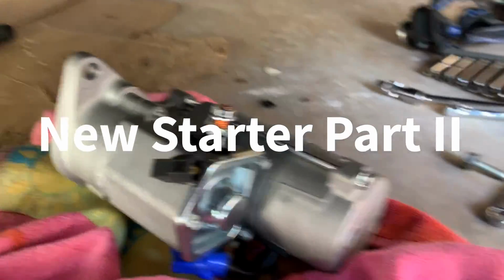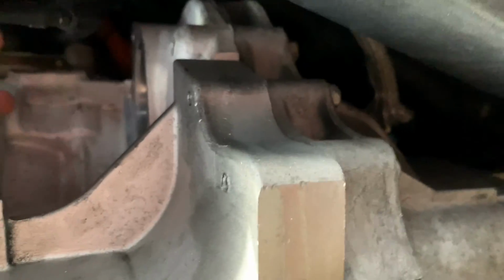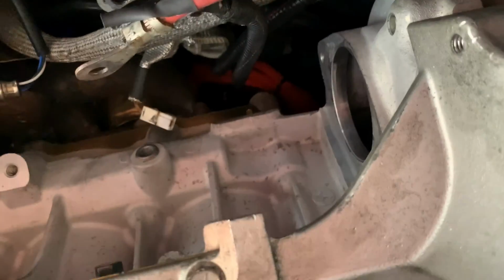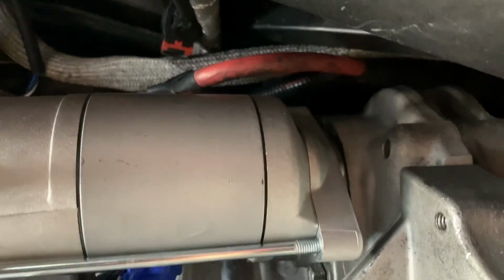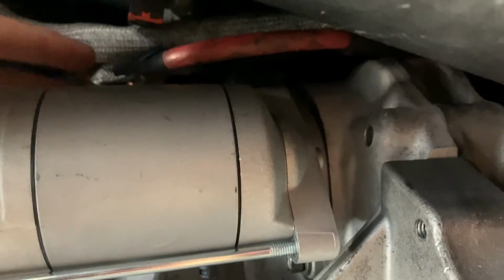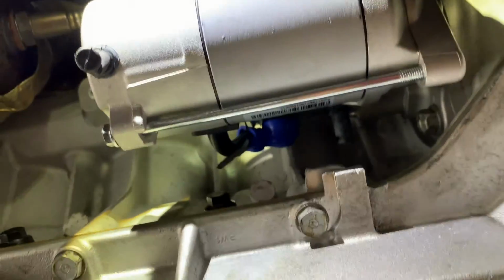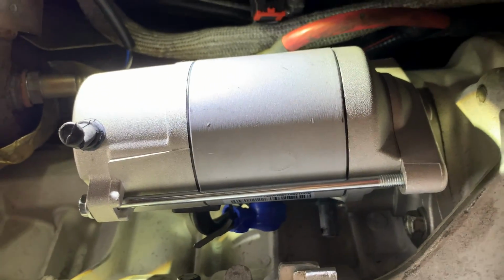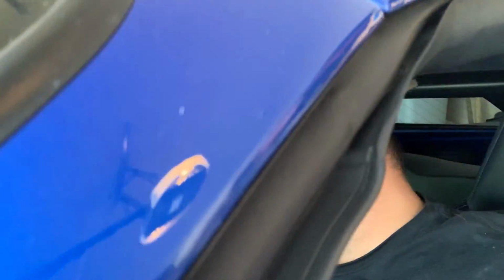Dodge Viper - New Starter Install Part II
Finally finished installing the new starter.  Runs great!

Parts Used.

Amazon Starter